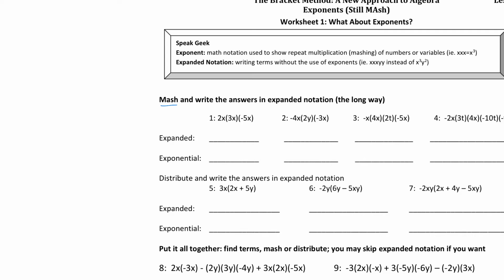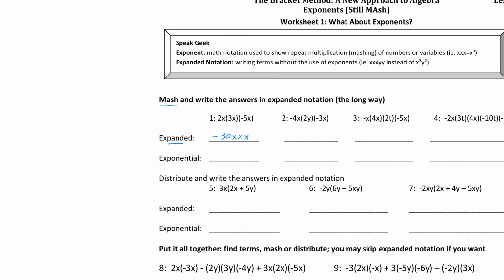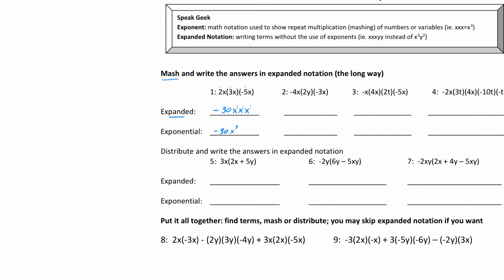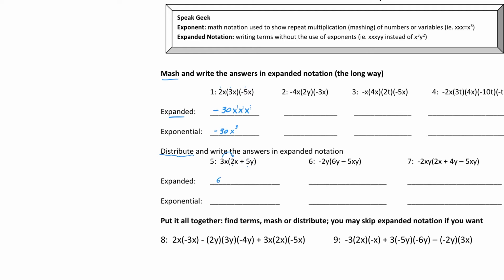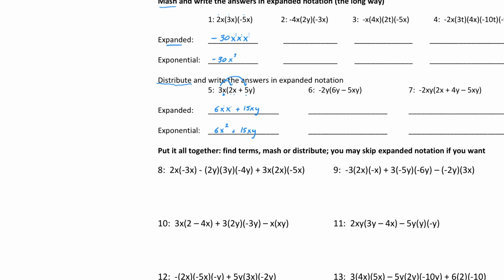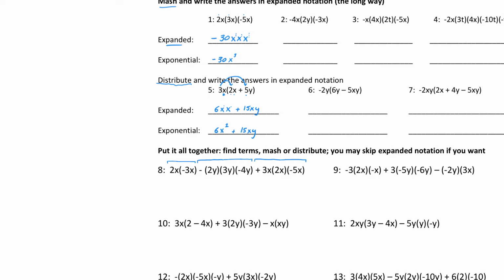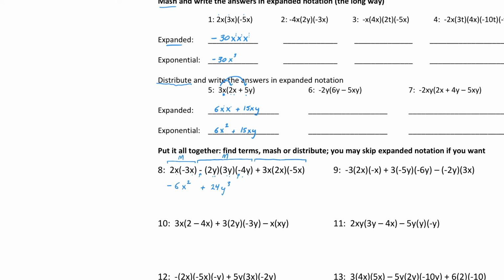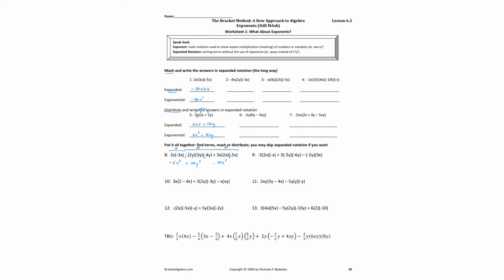Bracket Algebra Lesson 6.3 #1,5,8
Lesson 6.3 - #1, #5, #8 Walk-throughs